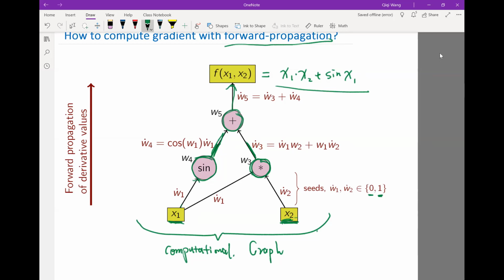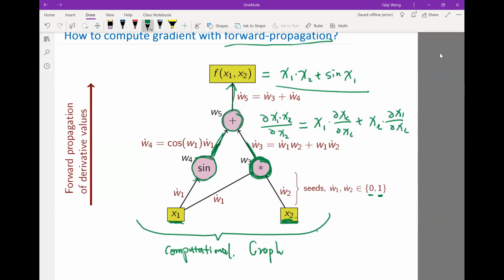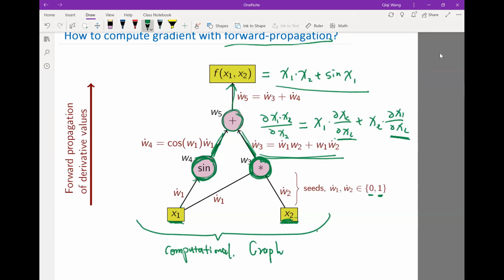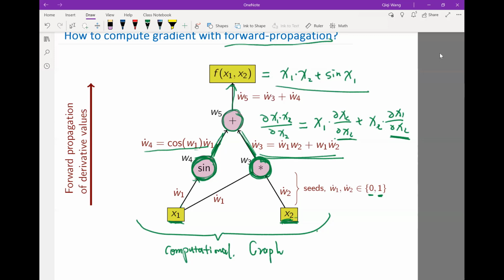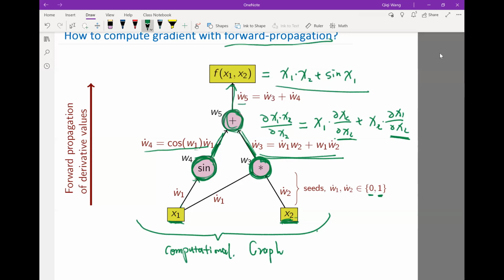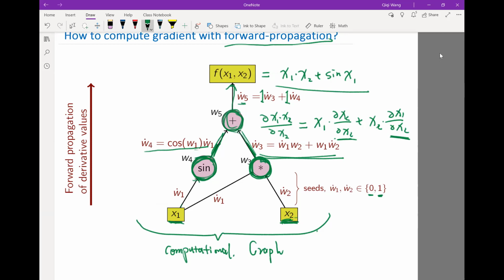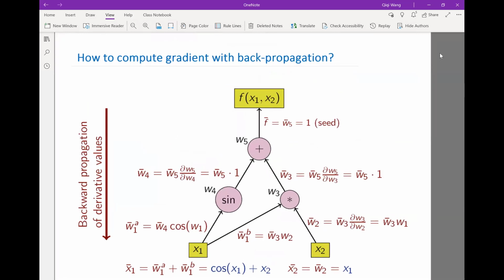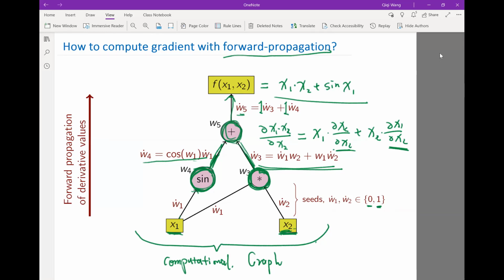Lecture20.02. Tracing through a computational graph for foward propogation